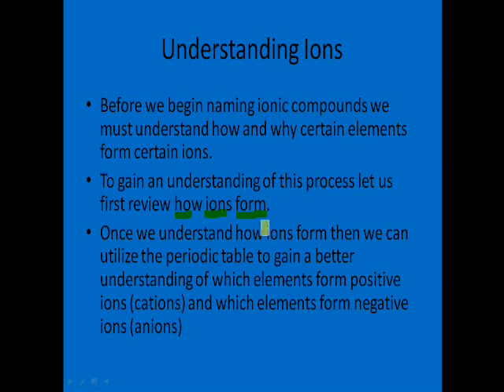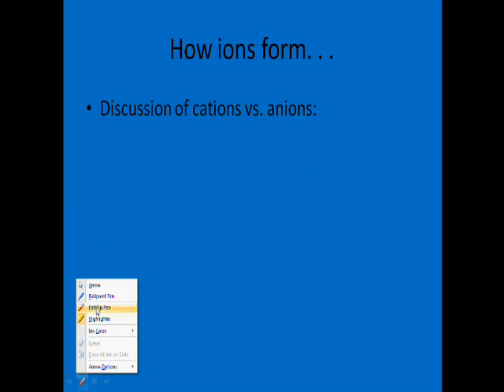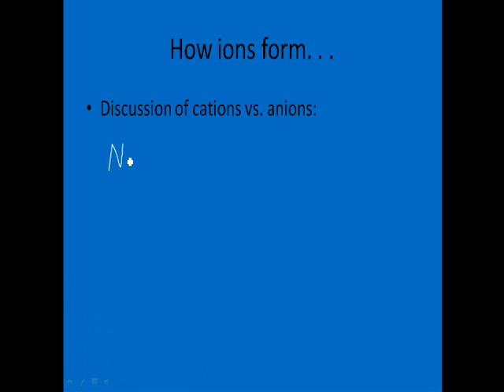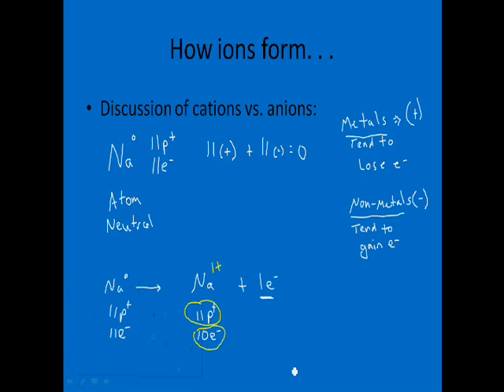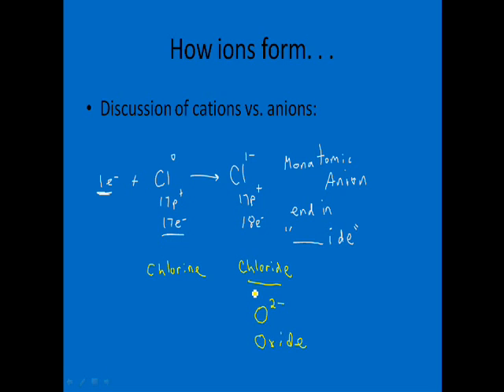Nomenclature 2 Understanding Ions.wmv